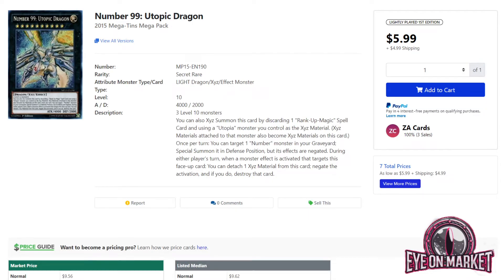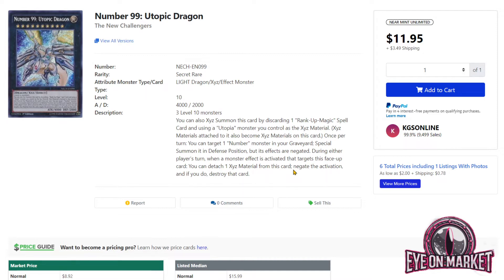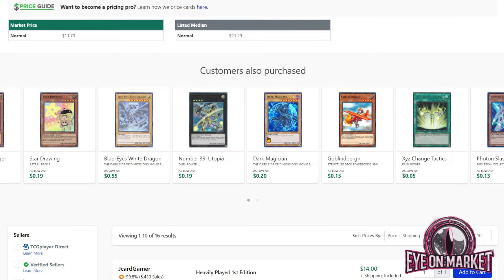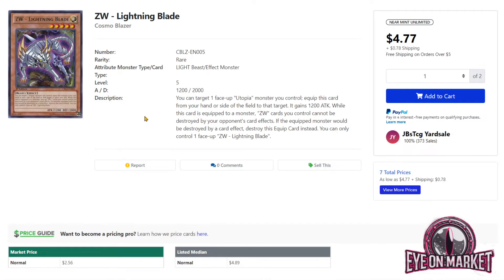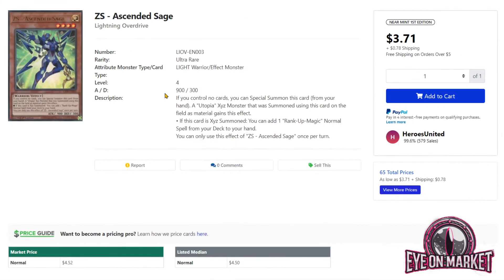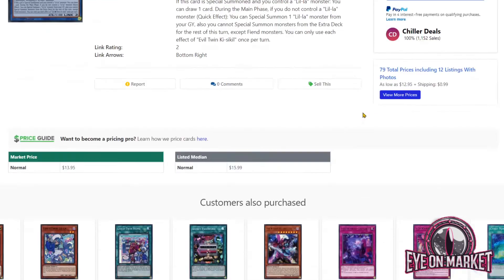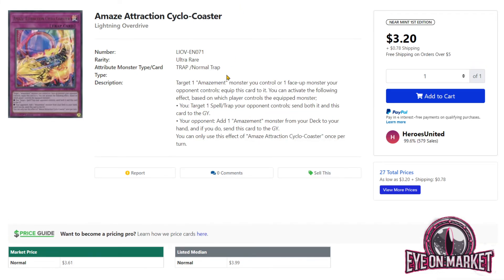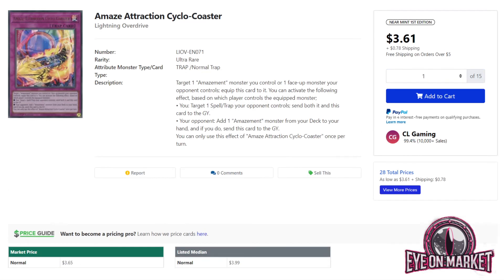Amazement Prices SOAR!? Live Twin Hype? Utopia/Zexal Heating Up?! YuGiOh Eye on Market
Welcome to Loveshack! I'm not entirely sure how I'd describe what's going on here, but we have fun! The channel is primarily focused on Card Games, namely YuGiOh and Pokemon, though we'll occasionally dabble in other things as well. My goal is just to have a positive community, have some fun, and bring something just a little bit different to the table.

We do monthly giveaways, product openings, reviews, discussions, and everything in between!

I've also got some fellow creators you might enjoy!